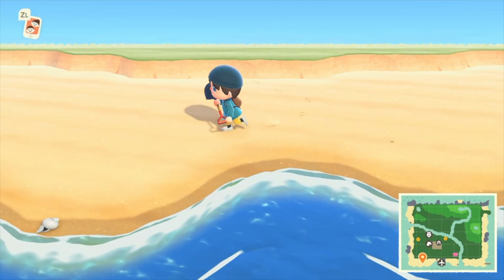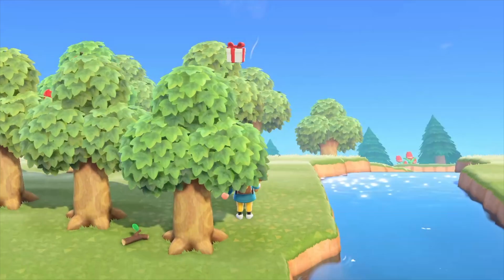Animal Crossing New Horizons Tips for Newbies (From a Newbie)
I have had about 2 days do completely devote to Animal Crossing New Horizons and as a new player to the series, I wanted to share what I've learned in my short time playing. I'm sure there are a lot of people out there who can't wait to jump into the world of Animal Crossing for the first time and hopefully this little list helps out!!

AC render in thumbnail VIDEOS

SD card 400gb.

Skull & Co. grip case bundle (Lite)

Satisfye grip bundle

Switch lite